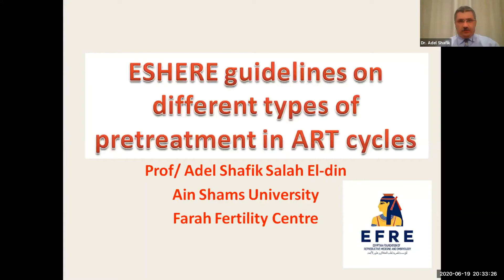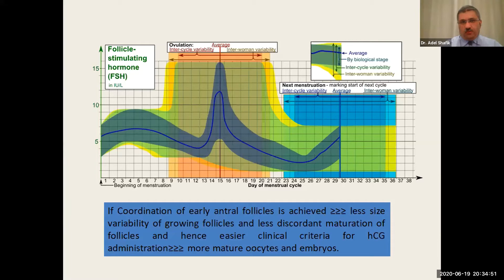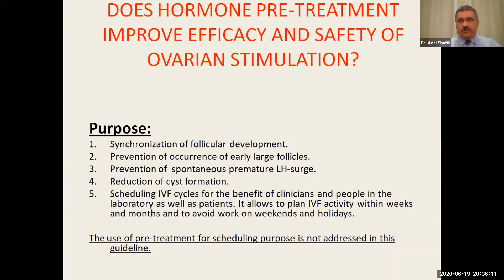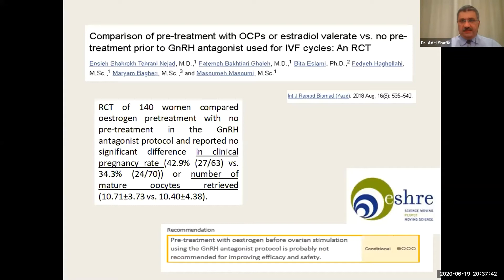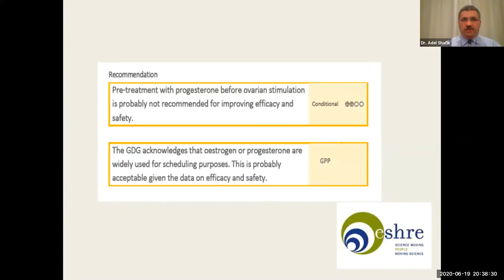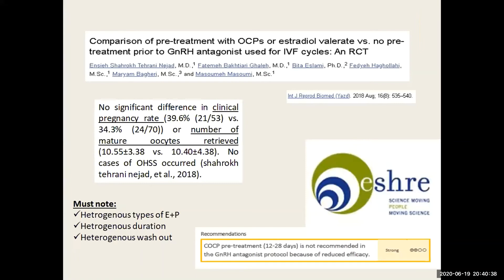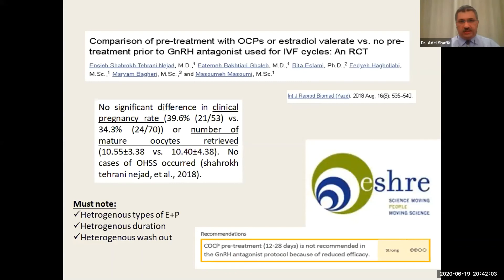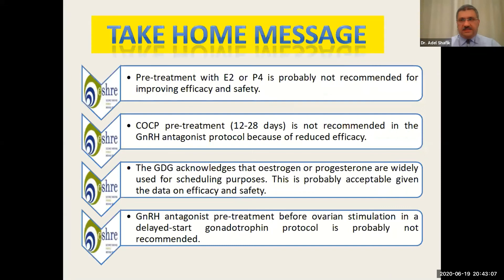Prof Adel Shafik Salah Eshere guidelines on Differnt Types IVF update on ART and science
Prof Adel Shafik Salah
ESHERE guidelines on Differnt Types IVF update on ART and science
EFRE Gonadotropin Stimulation in IVF update on ART and science